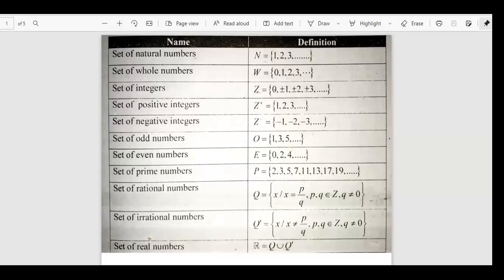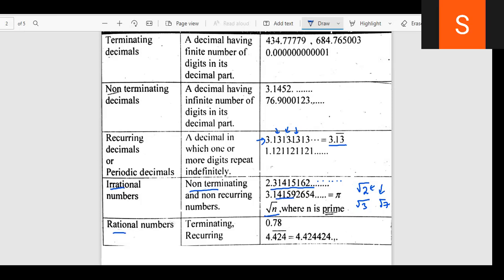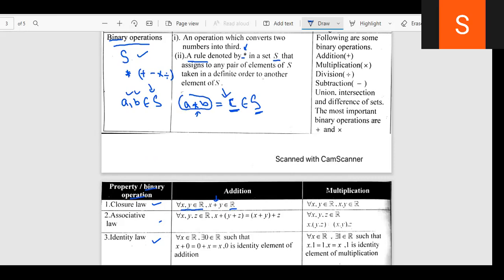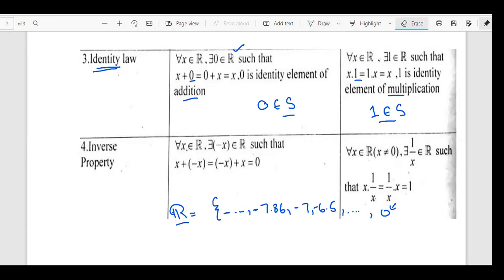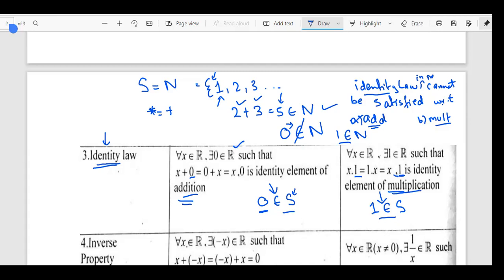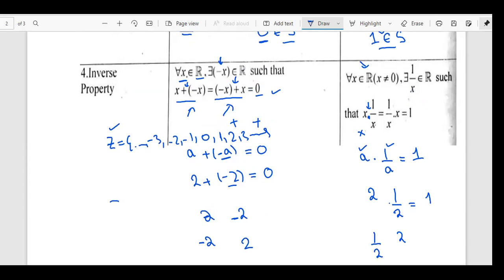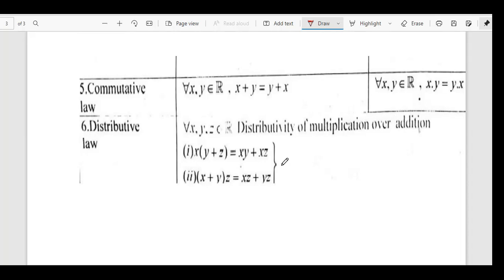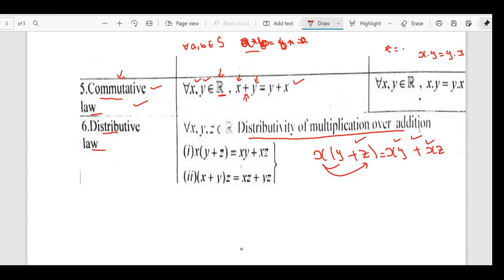15 Jan 2022 - NUST Entry Test Preparation - Past Papers Solved - Number System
15 Jan 2022 - NUST Entry Test Preparation - Past Papers Solved - Number System